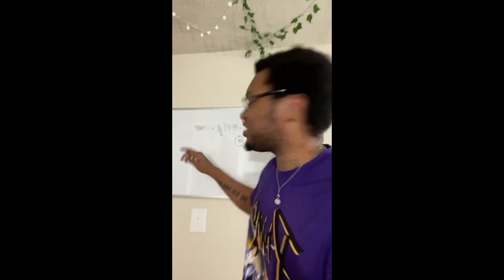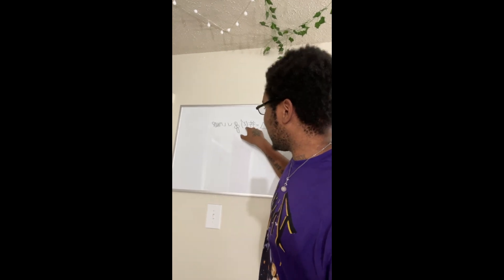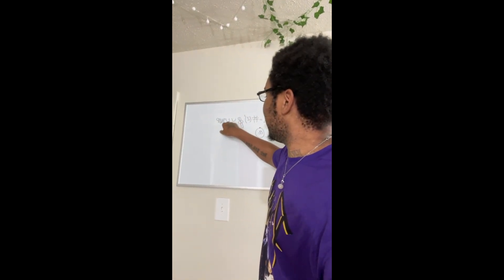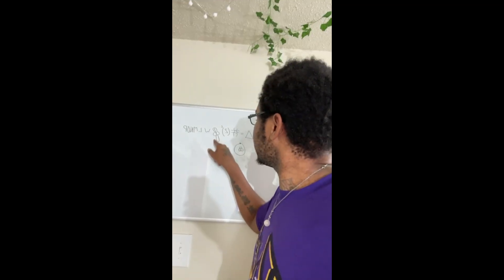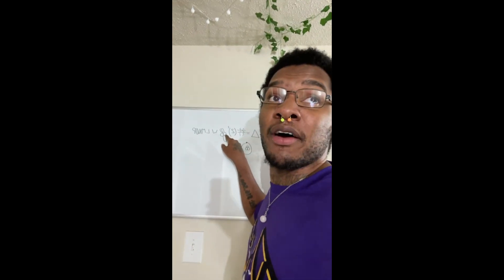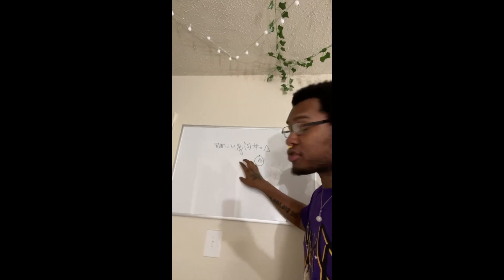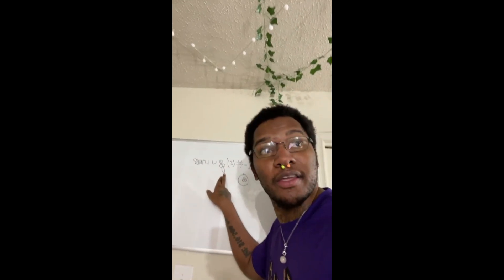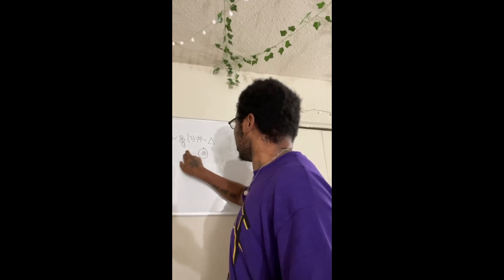Physics teachers teaching physics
⭐  GET EARLY ACCESS TO VIDEOS BEFORE THEY DROP: 👇🏾